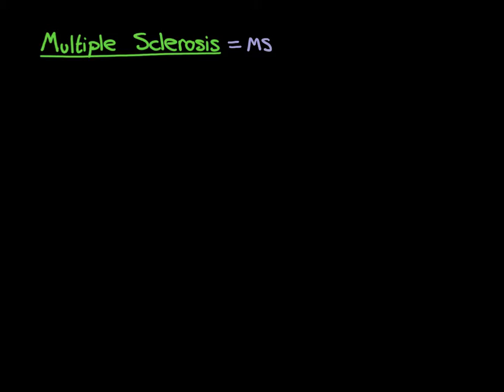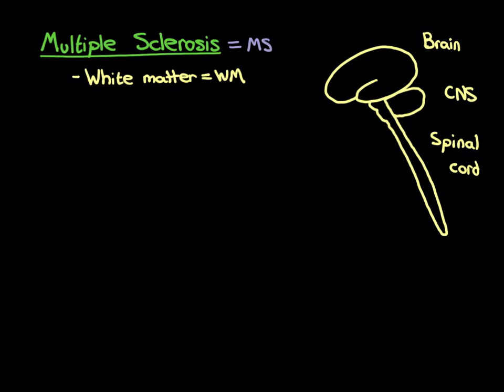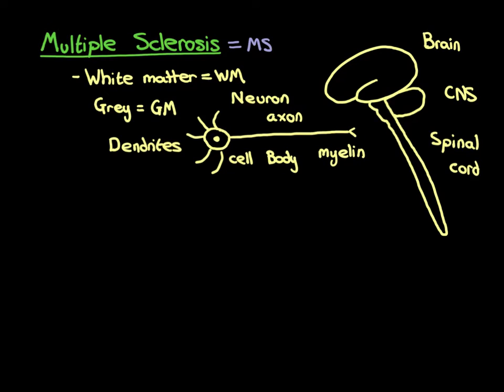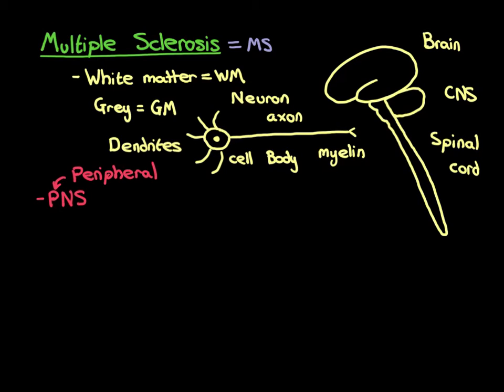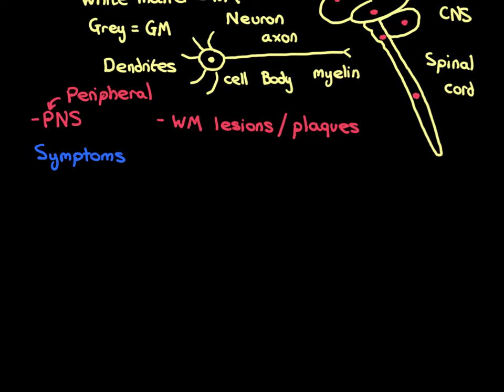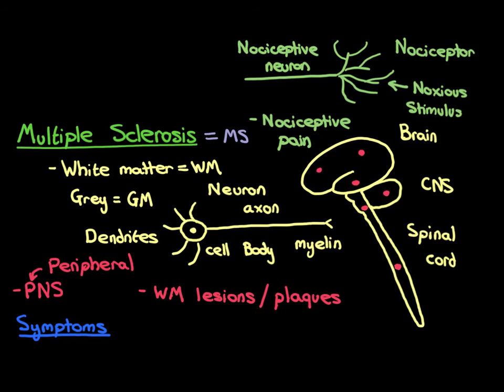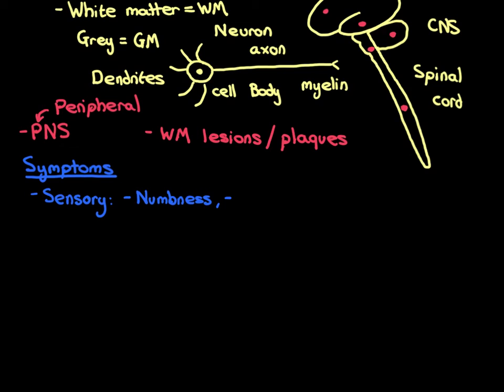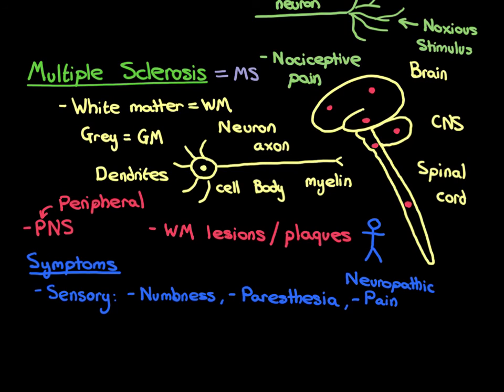Multiple Sclerosis Part 1